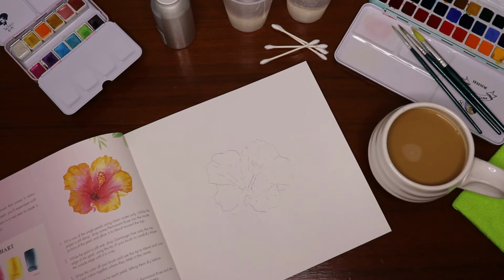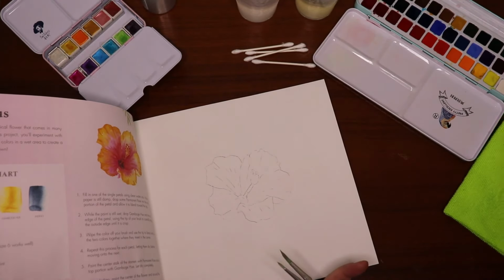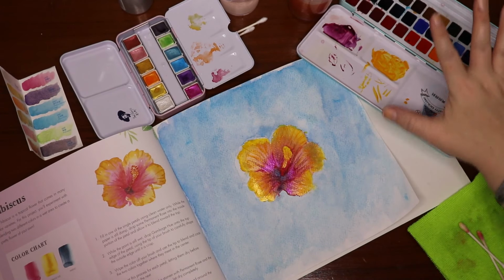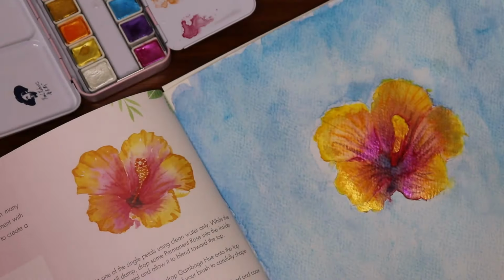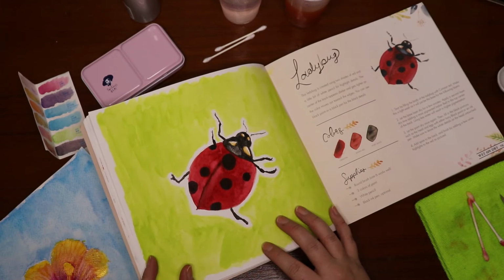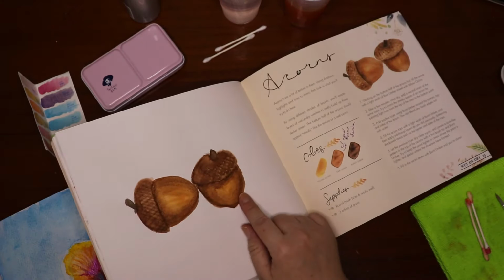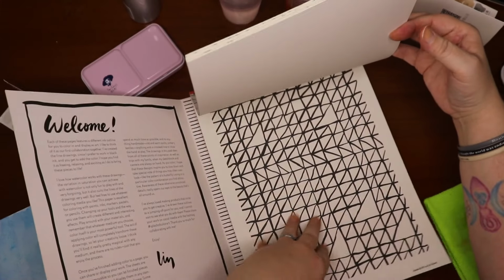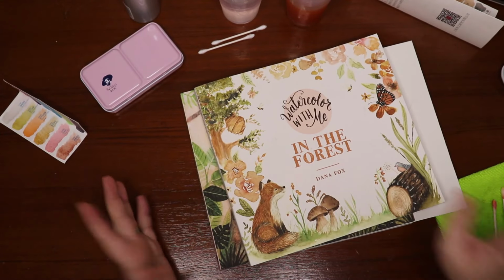Playing with Watercolor | Watercolor with Me In The Jungle by Dana Fox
🌳 UP TO DATE LINKS CAN BE FOUND AT MY LINK TREE:
🌟 Thanks for coming along with me while I play with watercolor! Immense gratitude to the generous soul who gifted this book to me!

Watercolor with Me in The Jungle by Dana Fox
MeiLiang Watercolor Palette (36 Color)
Paul Rubens Watercolor Palette (12 color)

Mailing Address:
Lisa Papez
Canada